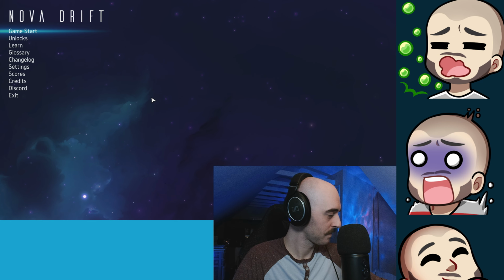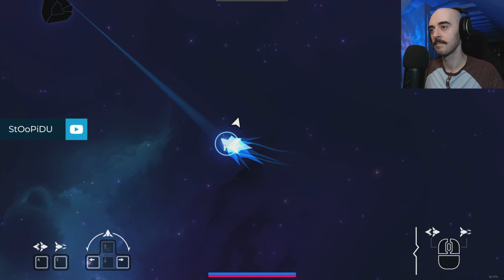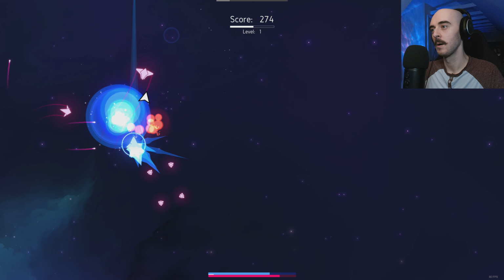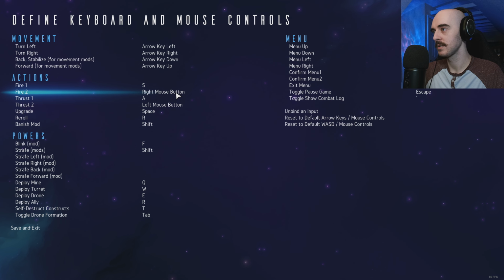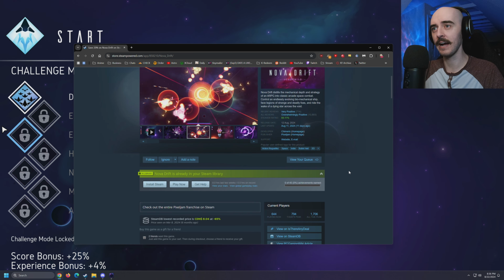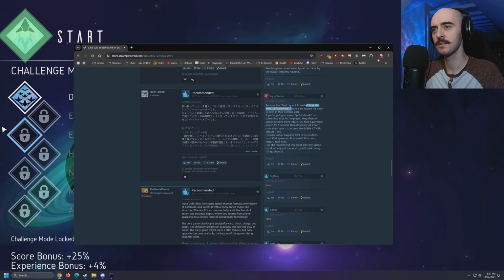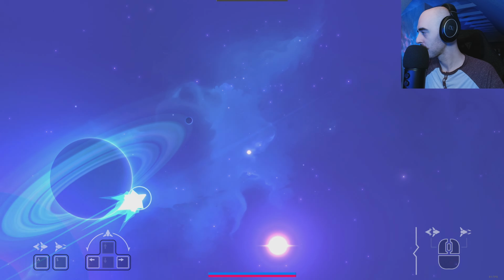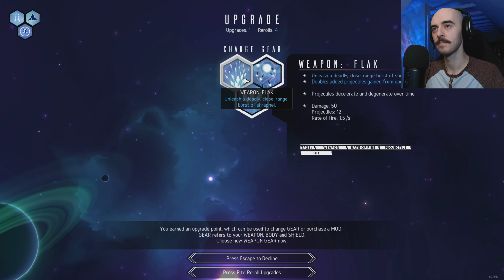Nova Drift Session | 4K60 - Livestream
NOTE: Key was supplied by the developer/publisher through "keymailer.co" for free.

Not the twin-stick type of game that I thought it would be. Nova Drift is an interesting little bullet hell game that could easily suck away loads of time.